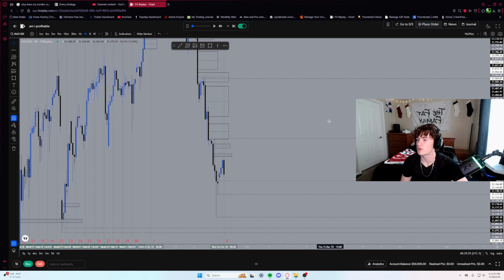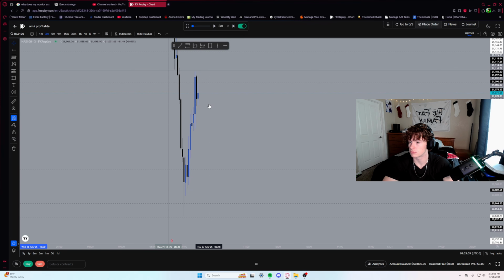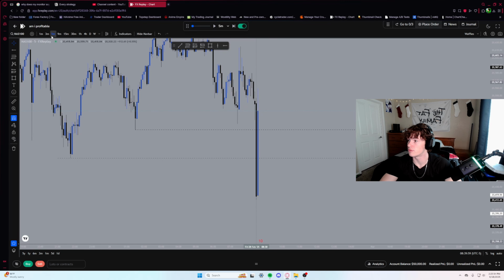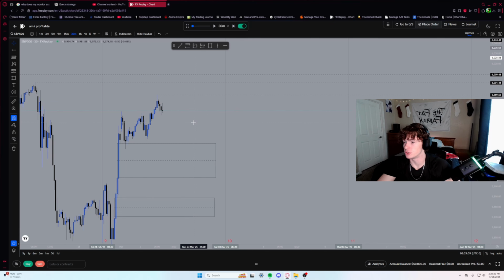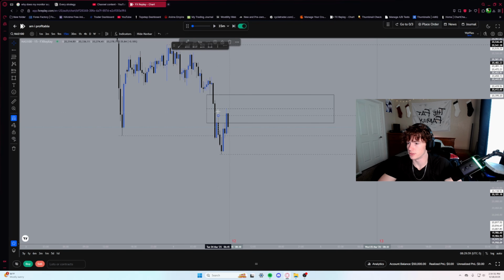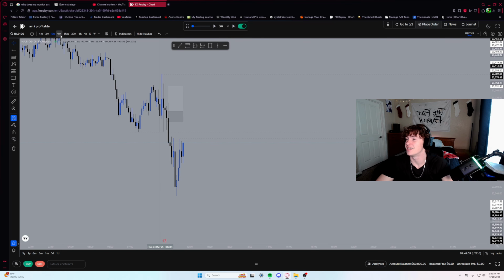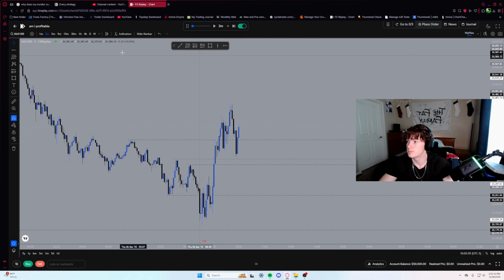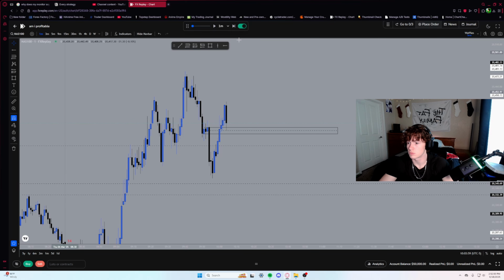Is This the Secret Strategy for Winning Trades?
Today is day 2 of strategy 4 and we are learning the drawbacks of SMT's. Just another reason to conquer them.